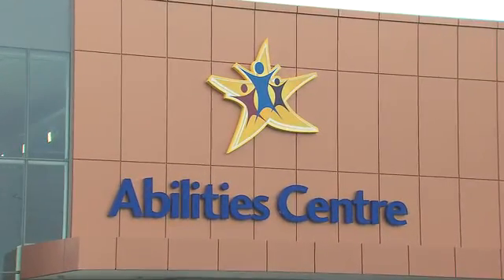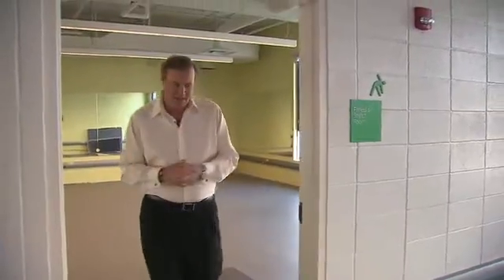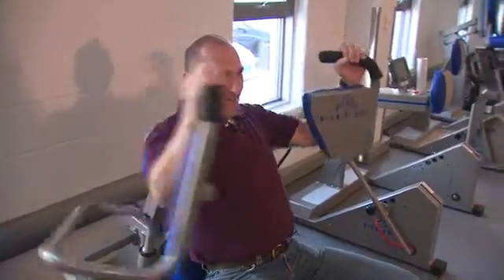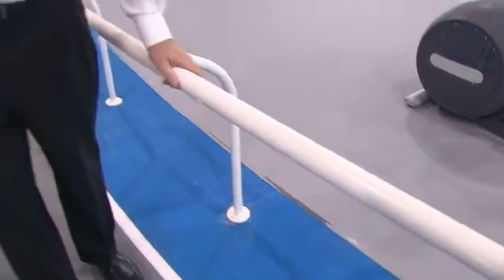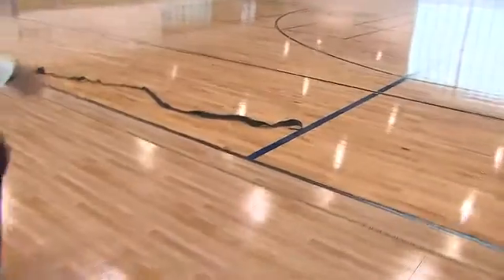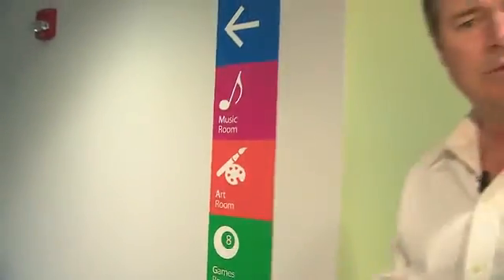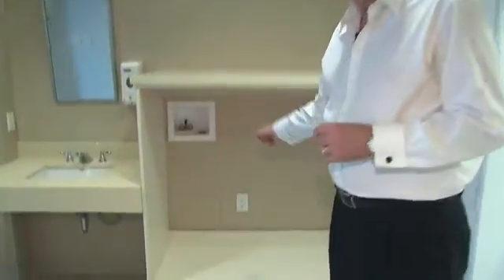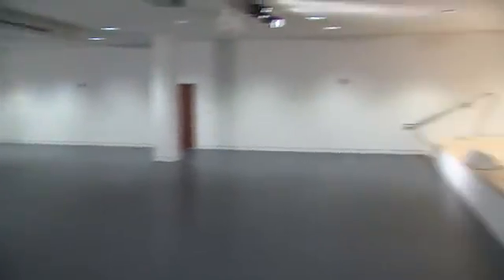Ken Shaw Introduces The Abilities Centre In Whitby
Abilities Centre chairman Ken Shaw provides an introduction to the Abilities Centre in Whitby.

The Abilities Centre will be a world class recreation, athletic and performing arts facility fully accessible to all persons of all ages and abilities.

The Centre is ideally situated within 47 acres of parkland on the shores of beautiful Lake Ontario. It is located within one km of the Greater Toronto Area's (GTA) mass transit corridor (Hwy 401), next to the Whitby GO Train Station, and easy to reach by public transit - making it easily accessible for most of southern Ontario.

The state-of-the-art, universal design, 125, 000 square foot (11612.88 m²) facility will house three full basketball courts surrounded by a 200 meter, five-lane track. Fully equipped and universally accessible cardio/fitness and weight and sensory rooms will offer unparalleled opportunities for physical activities for people of all ages and abilities. Drama, music, art and life skills programming will transpire in the performing arts theatre, music studio, library and life skills room.